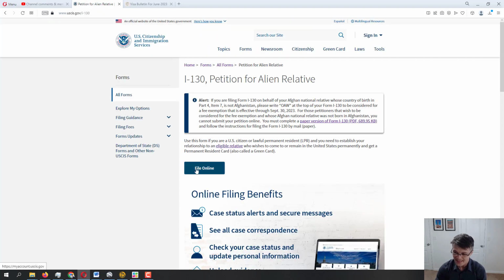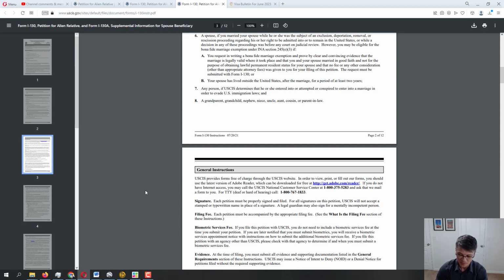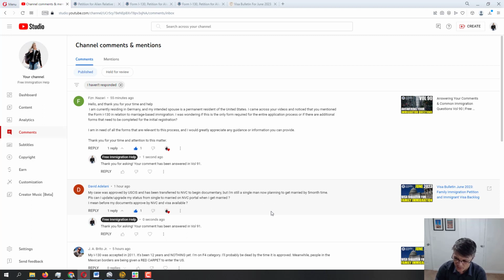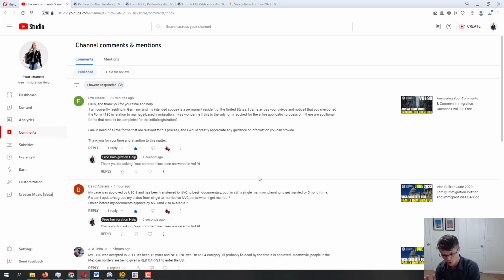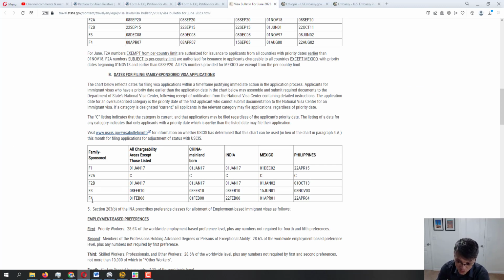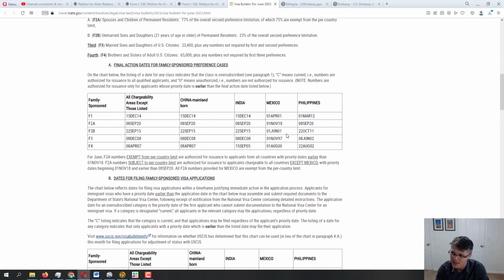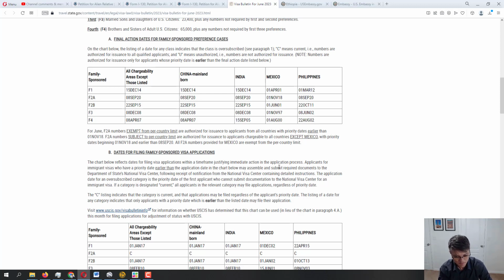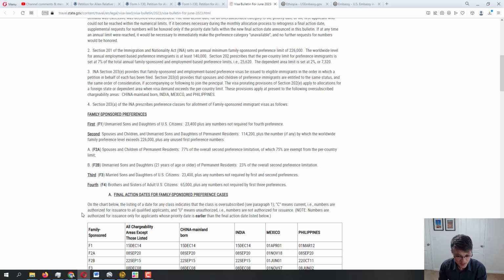Answering Your Comments & Common Immigration Questions Vol 91 | Free Immigration Help - 5.15.2023